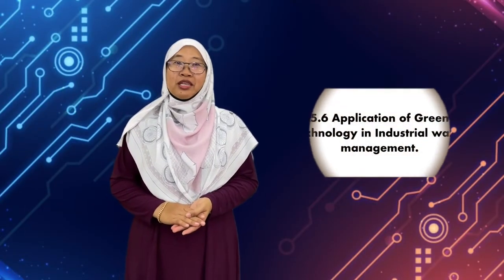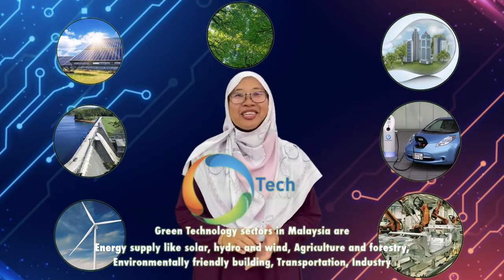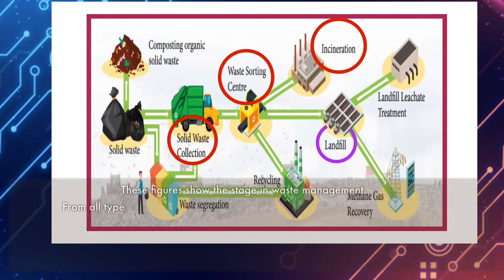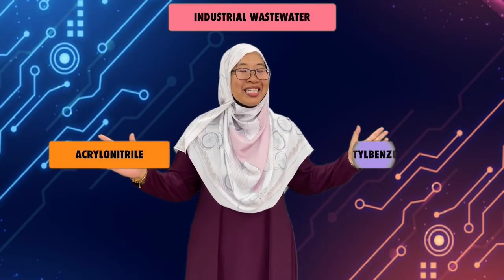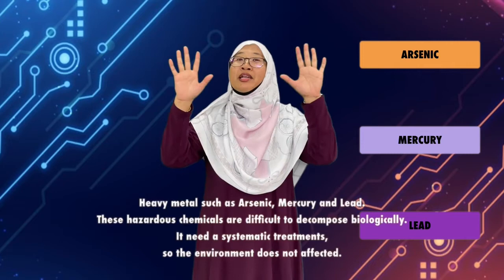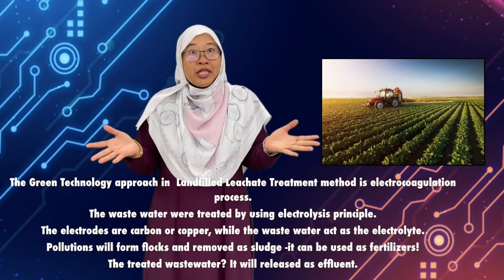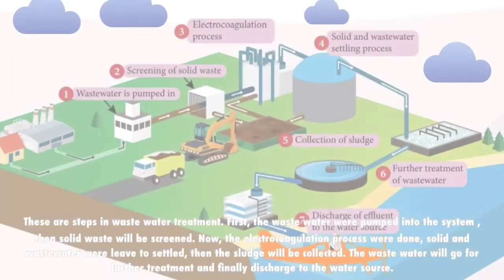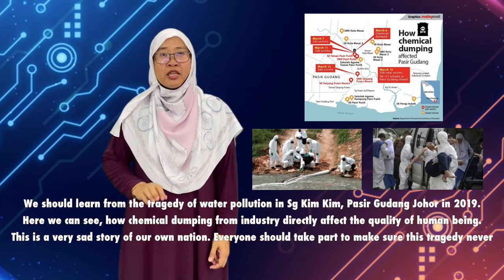5.6 Application of Green technology in industrial waste management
Chemistry
Chapt 5 Consumer and Industrial Chemistry
5.6 Application of Green Tech in industrial waste management
Learn about Green Tech in Malaysia.
How this Tech can save our humanity?